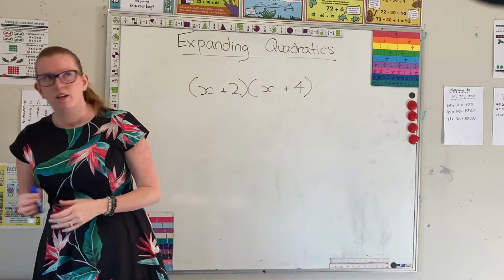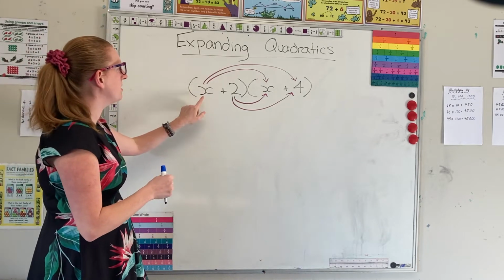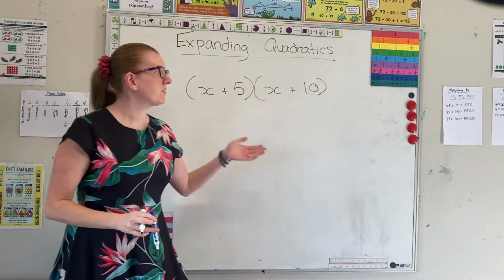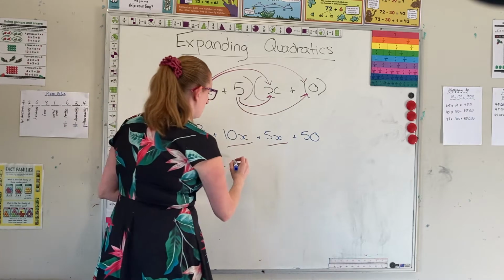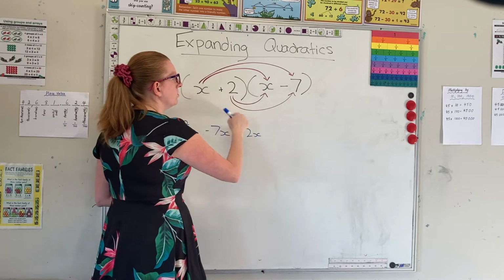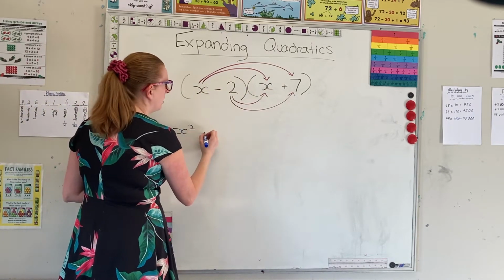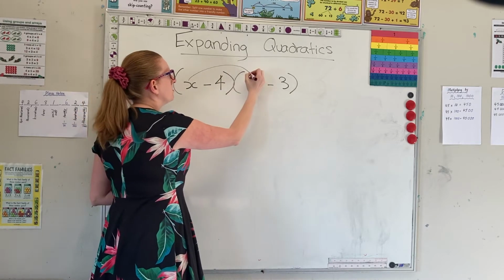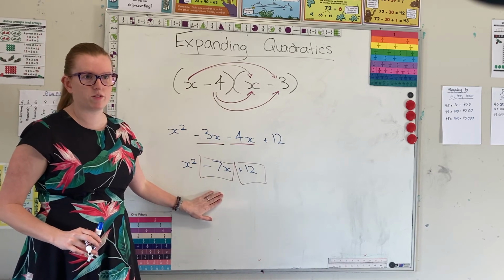Expanding To Form Quadratics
This video demonstrates how to expand a set of double brackets in order to form a quadratic equation.